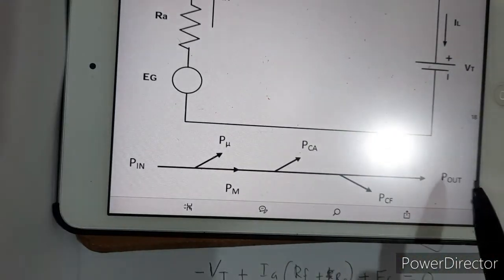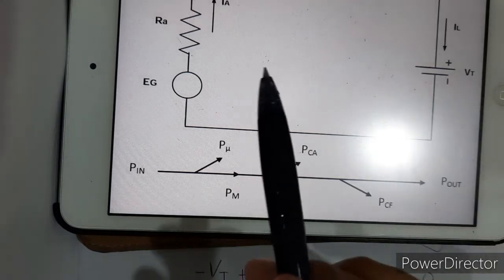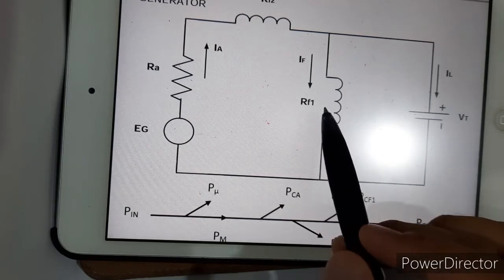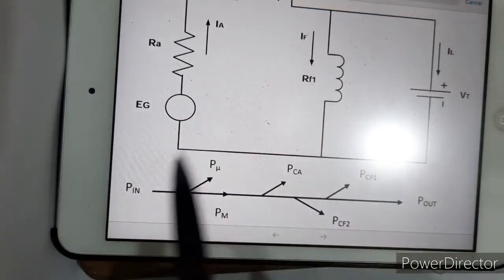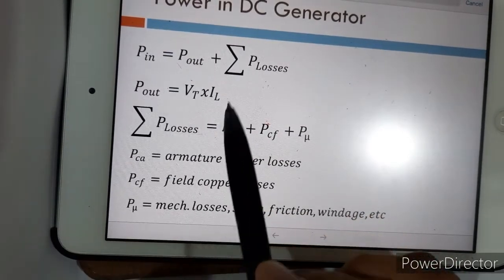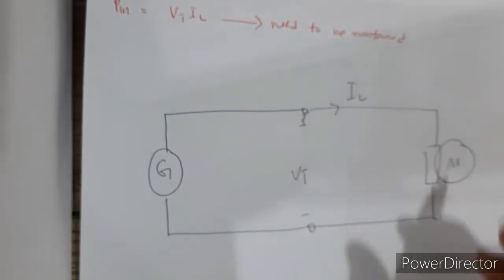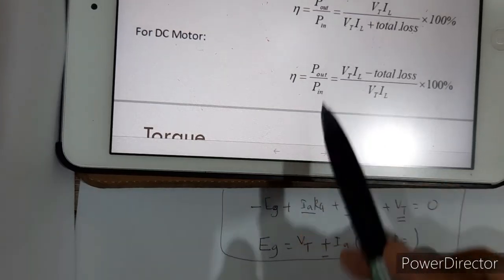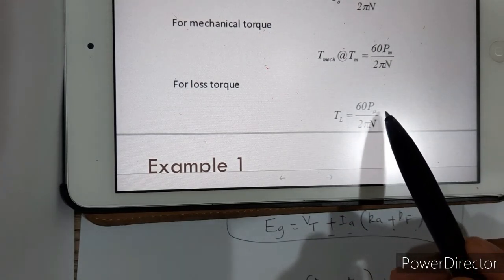ELE290 CHP6 P2